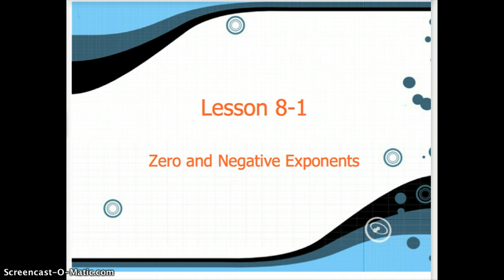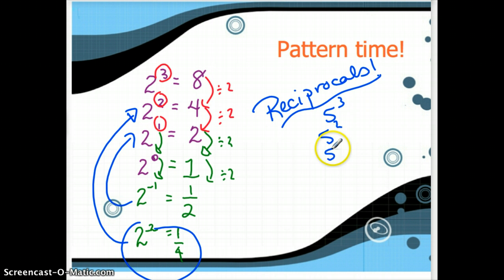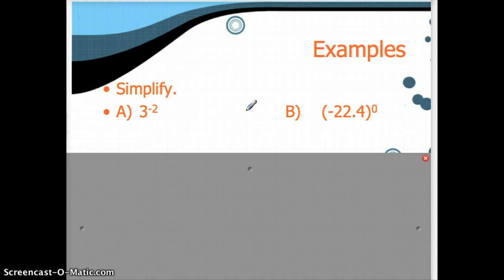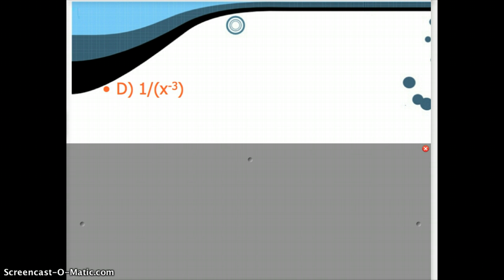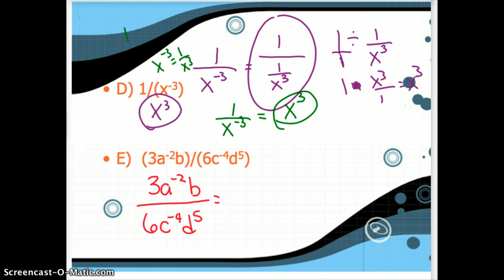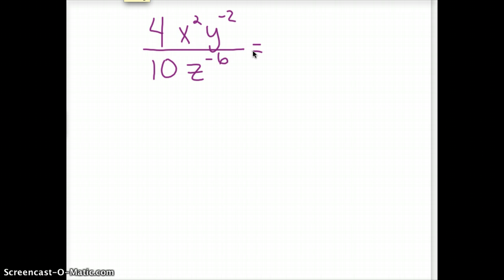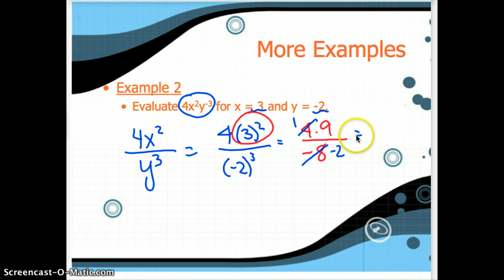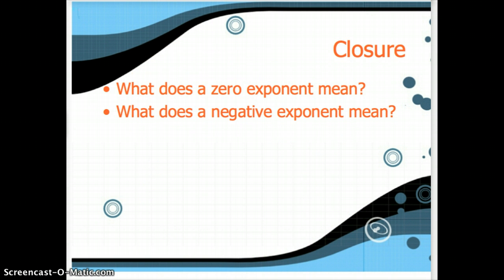Lesson 8.1: Zero and Negative Exponents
Simplifying negative exponents and zero exponents